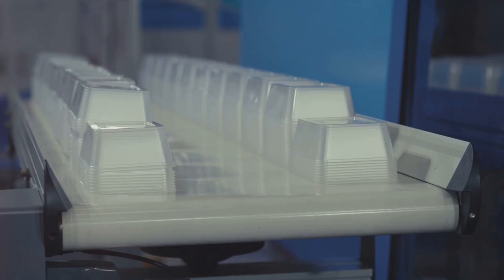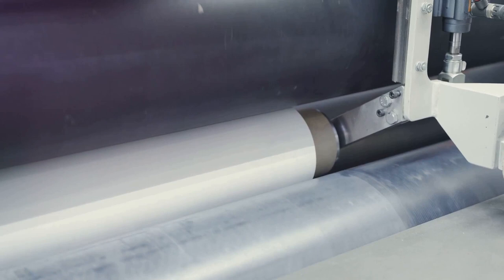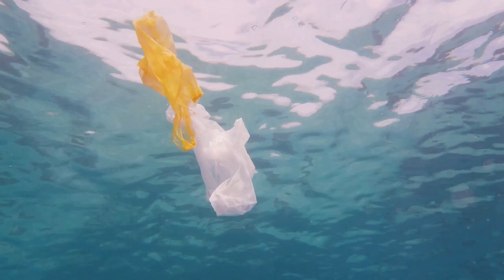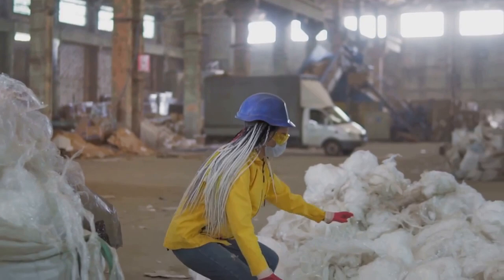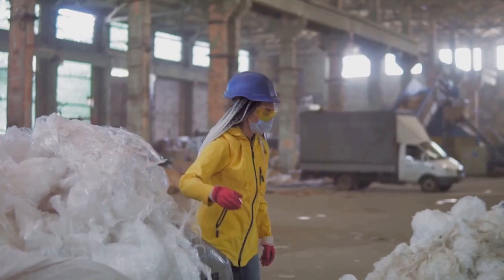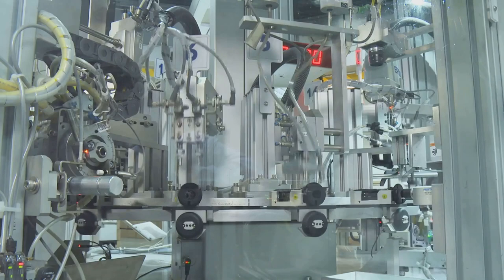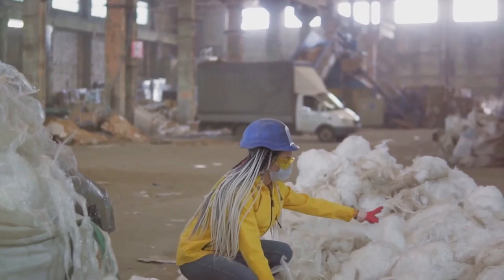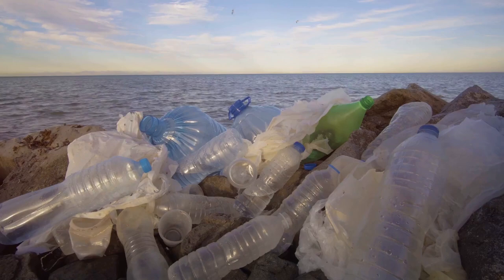The Plastic Cycle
The cycle of plastic involves multiple stages, from production to disposal, with the potential for recycling and reuse. Understanding this cycle is essential for addressing the environmental impact of plastic and implementing sustainable solutions.

Production of Plastic:

Plastic is derived from petrochemicals, primarily crude oil and natural gas, through a process called polymerization. During polymerization, monomers (small molecules) are chemically bonded together to form long chains called polymers, which constitute various types of plastic.

Types of Plastic: There are different types of plastic based on their chemical composition, including polyethylene (PE), polypropylene (PP), polyvinyl chloride (PVC), polystyrene (PS), and others. Each type has unique properties and applications.
Use and Disposal:

Consumer Products: Plastic is used extensively in consumer products, packaging, construction materials, textiles, and electronics due to its versatility, durability, and low cost.

Single-Use Plastics: The widespread use of single-use plastics, such as plastic bags, bottles, and packaging, contributes significantly to plastic waste generation. These items are often discarded after a short lifespan, leading to environmental pollution.

Waste Management and Recycling:

Collection: Plastic waste is collected through various waste management systems, including curbside recycling programs, recycling centers, and waste-to-energy facilities.

Sorting and Processing: Collected plastic waste is sorted based on type and quality, then processed through shredding, washing, and melting to create recycled plastic pellets or flakes.

Recycling: Recycled plastic pellets can be used to manufacture new plastic products, closing the loop and reducing the demand for virgin plastic. However, not all plastics are easily recyclable, and recycling rates vary by region and type of plastic.

Negative Effects of Plastic on the Environment:

Pollution: Plastic pollution is a significant environmental concern, with plastic debris accumulating in oceans, rivers, beaches, and terrestrial ecosystems. This pollution harms wildlife, marine species, and ecosystems through ingestion, entanglement, and habitat destruction.

Microplastics: Plastic waste breaks down into smaller particles called microplastics, which can enter the food chain, contaminate water sources, and have unknown impacts on human health and the environment.

Landfill and Incineration: Improper disposal of plastic waste in landfills leads to long-term environmental impacts, including soil contamination, leachate generation, and greenhouse gas emissions. Incineration of plastics can release toxic chemicals and contribute to air pollution.

Non-Biodegradability: Most plastics are non-biodegradable, meaning they persist in the environment for hundreds or even thousands of years, contributing to long-term environmental degradation and litter accumulation.

Efforts Towards Sustainable Plastic Management:

Reduce, Reuse, Recycle: The "3Rs" approach emphasizes reducing plastic consumption, promoting reuse of products and packaging, and increasing recycling rates to minimize plastic waste generation.

Plastic Alternatives: Encouraging the use of biodegradable plastics, compostable materials, and sustainable packaging solutions reduces the environmental impact of plastic.

Policy and Regulation: Governments, organizations, and industries are implementing regulations, bans on single-use plastics, extended producer responsibility (EPR) schemes, and incentives for sustainable plastic management practices.